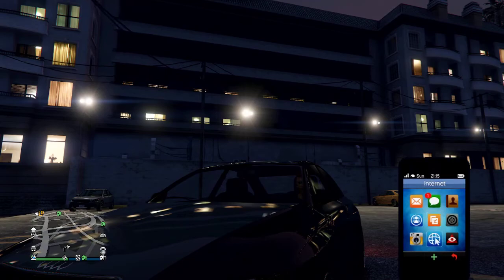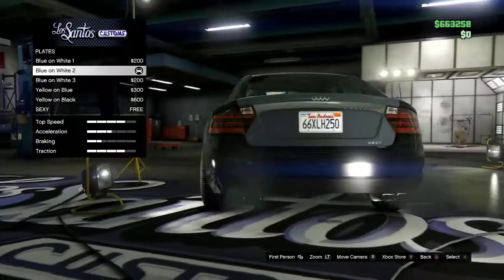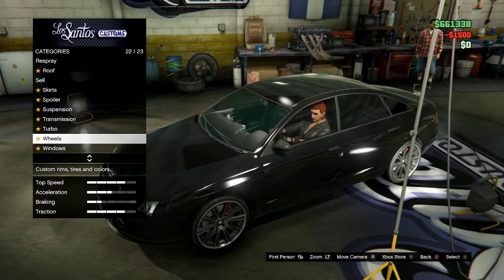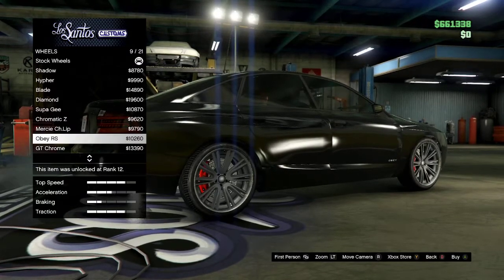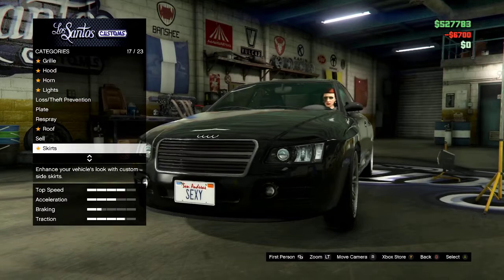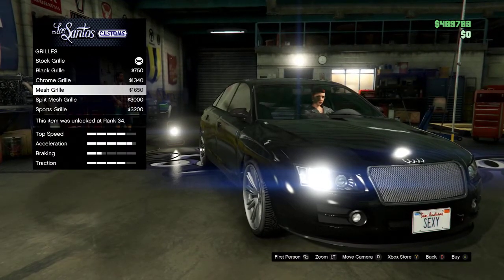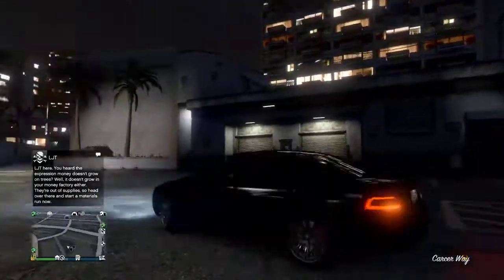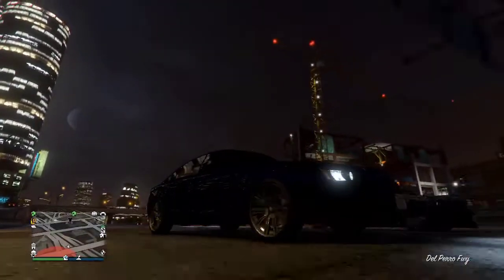cobra kai Audi S7 (GTA Online)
So the Audi S7 in cobra kai is driven by Daniel Larusso and here is a video on how to make it. Its actually very easy to make and its not the expensive.